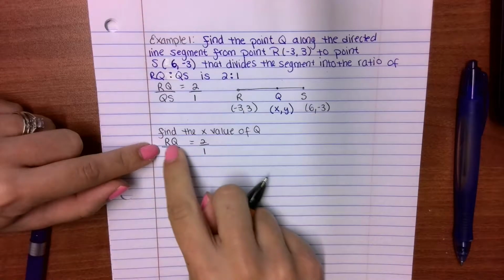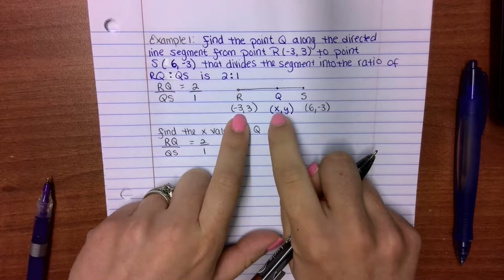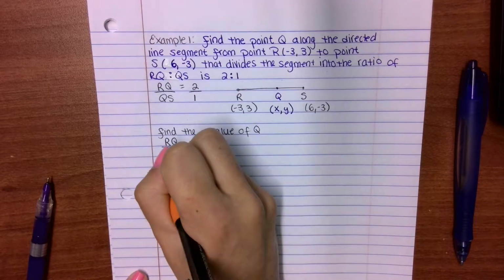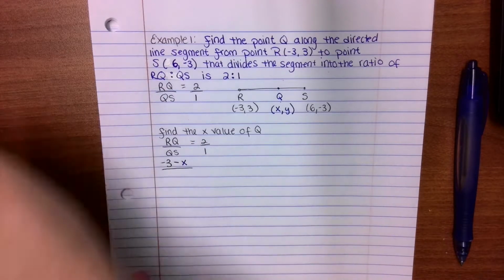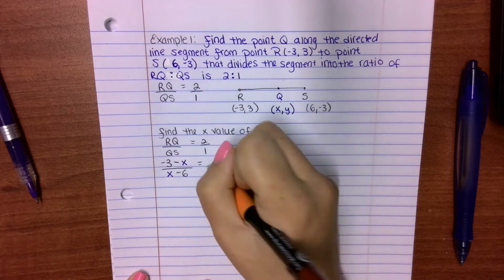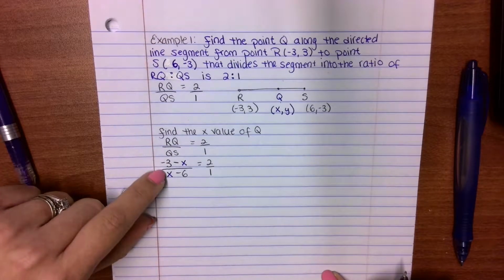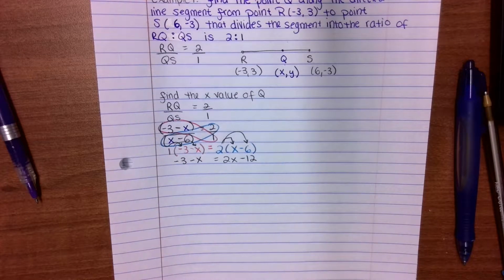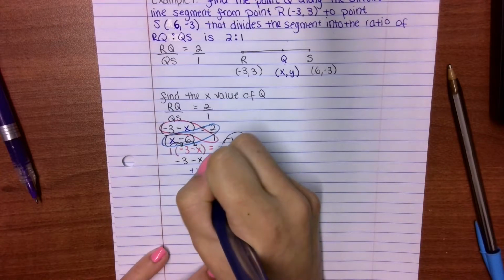Partitioning A Line Segment